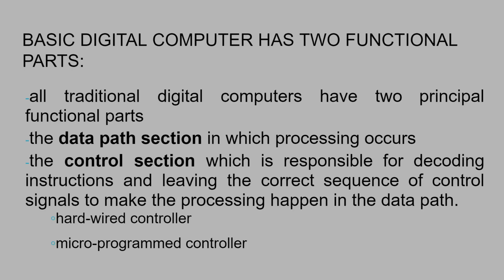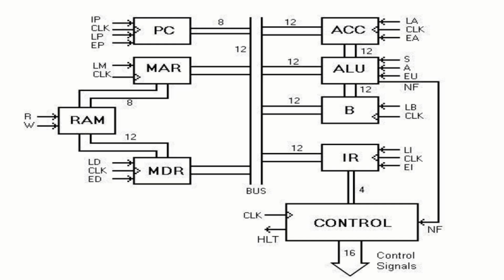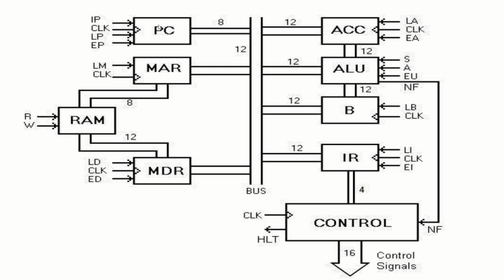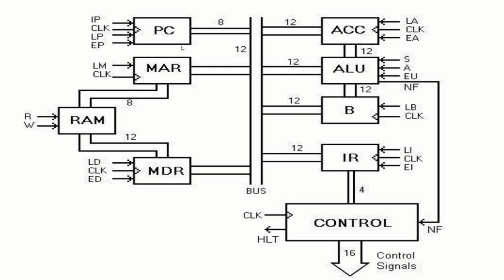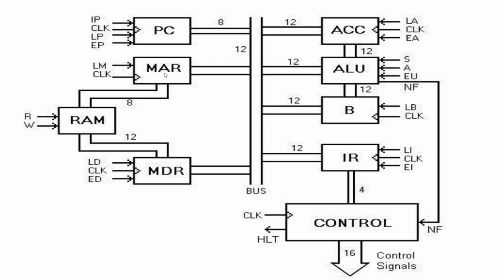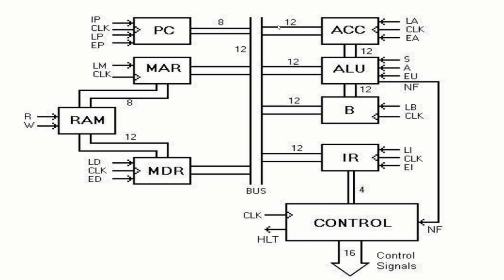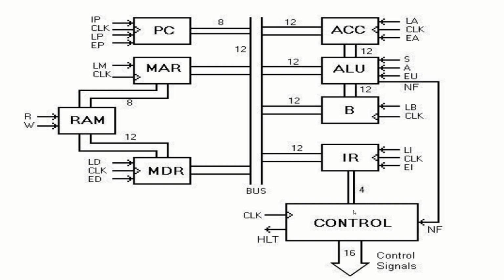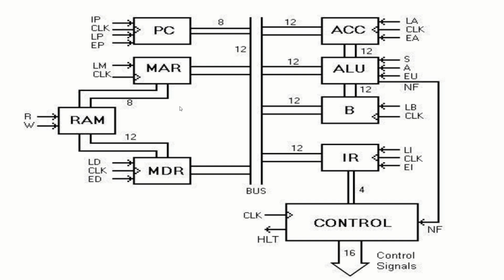JC 62: Data Path Section | COA Lectures